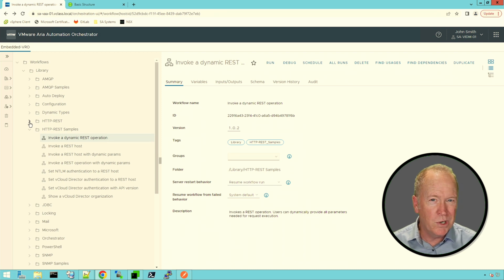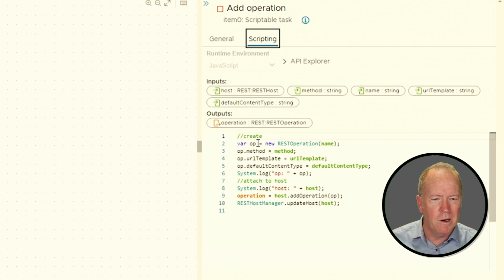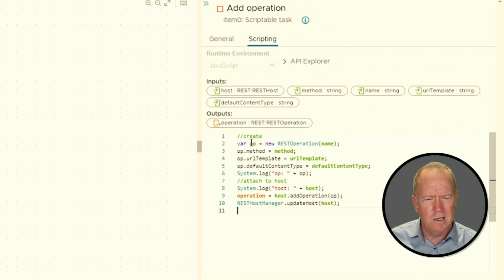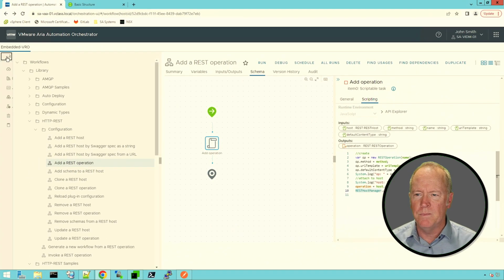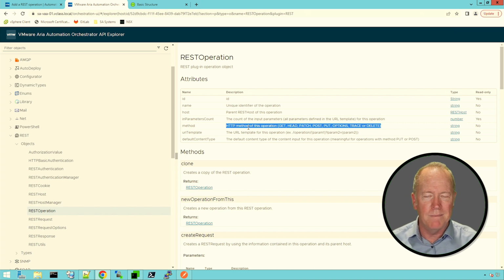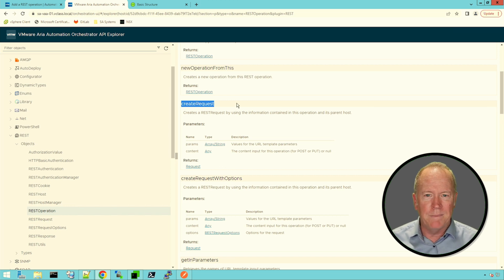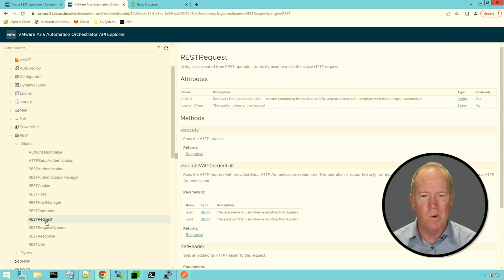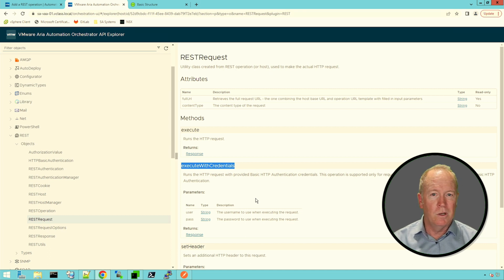Making REST API Calls - Part 10J - VMware Aria Automation Orchestrator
In this video, Brian Watrous shows how to take complete control over your REST calls by writing code from scratch.

00:00 Intro
00:26 Time to take control
01:34 Orchestrator provides code samples
01:43 Code for the Add a REST Host workflow
02:26 Code for the Add a REST Operation workflow
03:22 Constructor methods
07:48 The API Explorer
08:33 The RESTOperation object defined
14:54 The RESTRequest object defined
15:52 Brian humbles himself
16:42 Switching from client to server
18:24 Outro